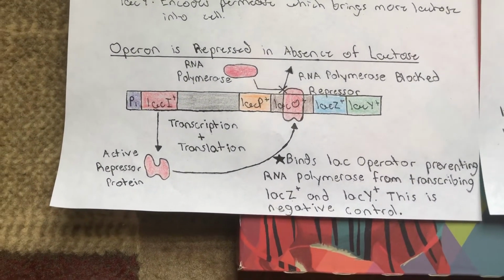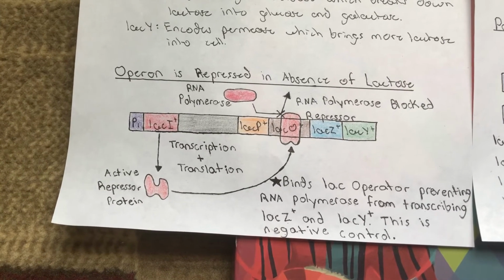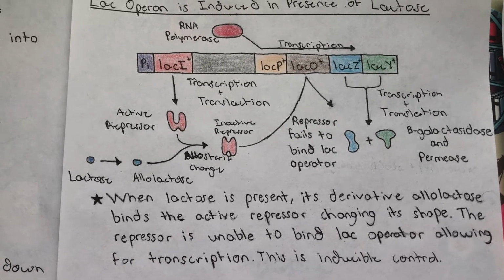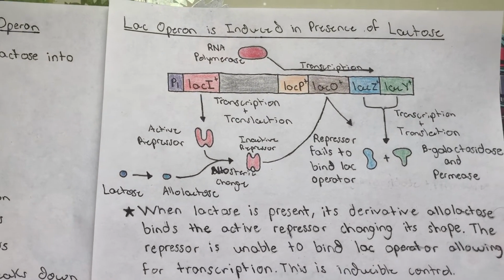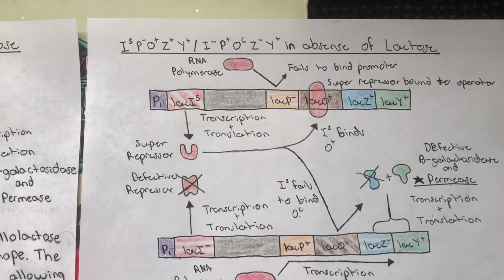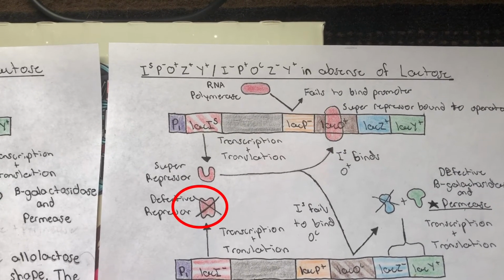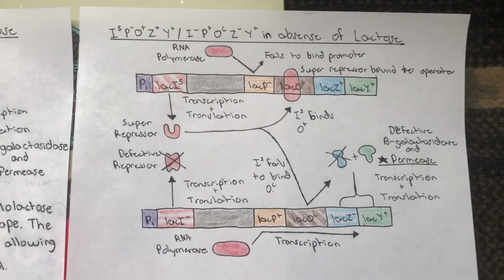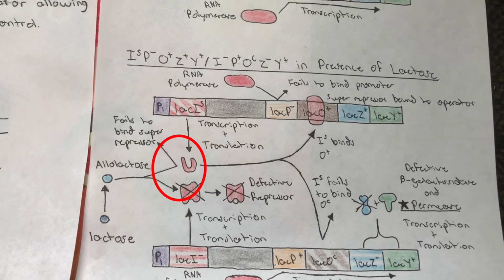Devlyn_Anderson-Lac Operon Negative Inducible Control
Sources: Genetics: A Conceptual Approach, Sixth Edition 2017 W.H. Freeman and Company